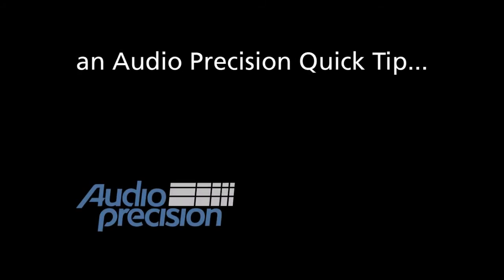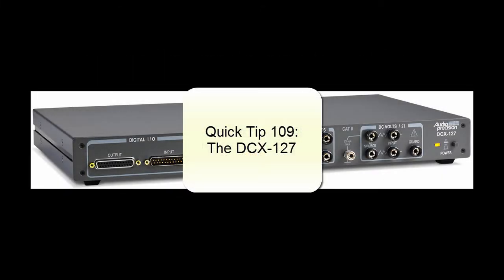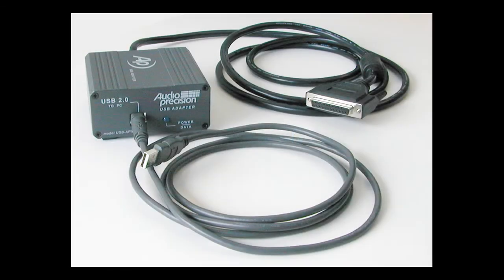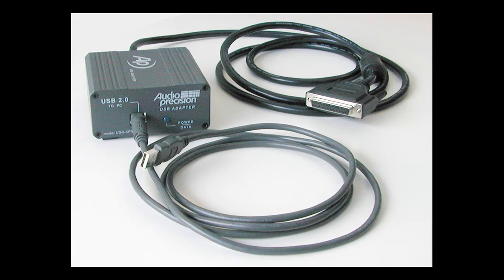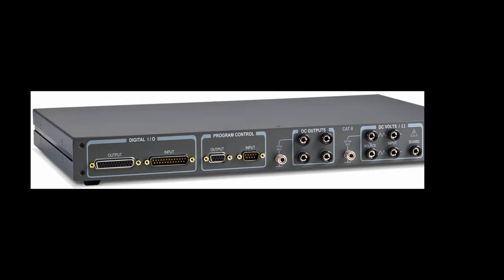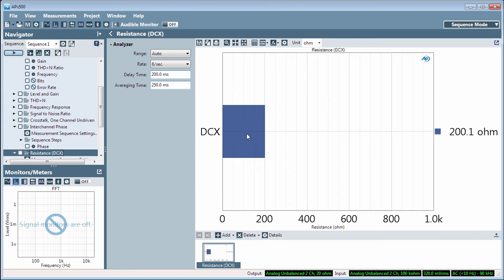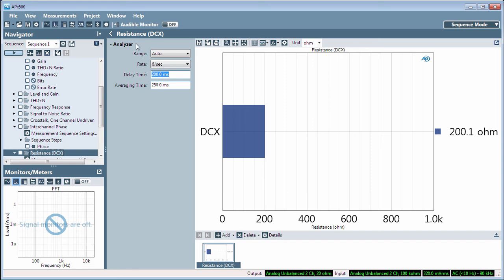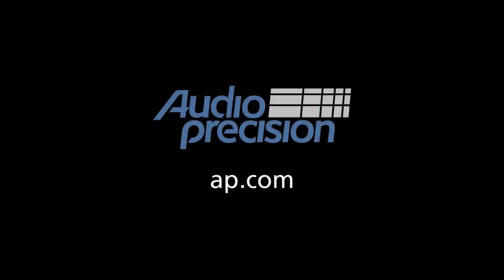QT198 - Resistance (DCX)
Quick Tip 198 -  provides a quick look at the Resistance (DCX) measurement within APx500 audio measurement software.